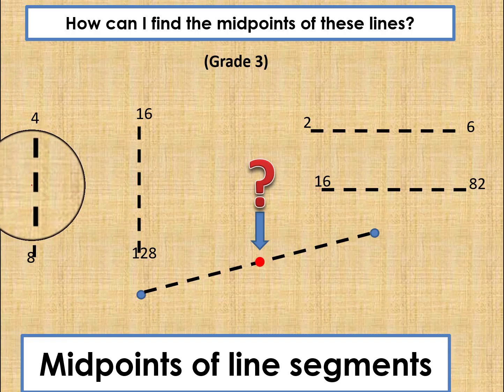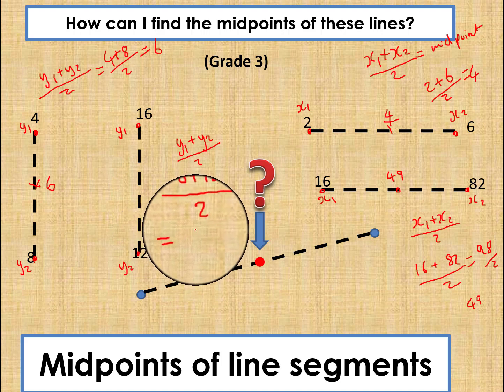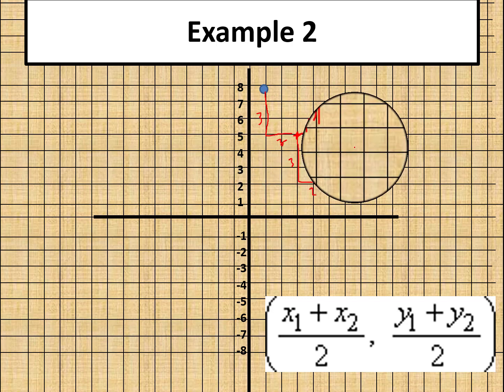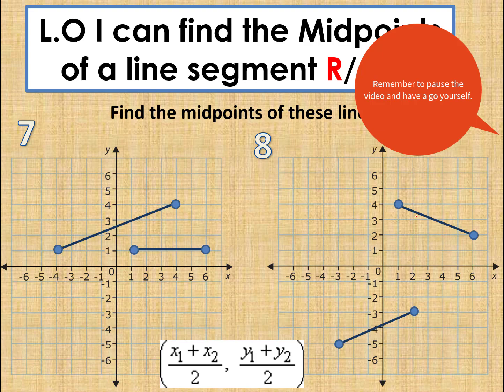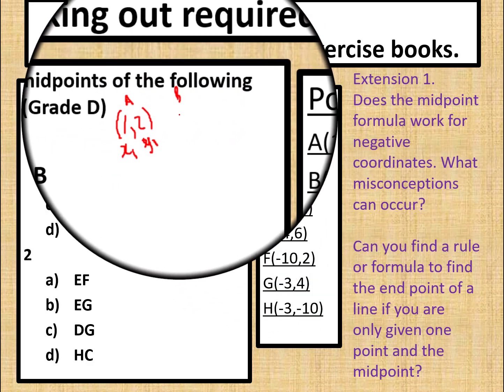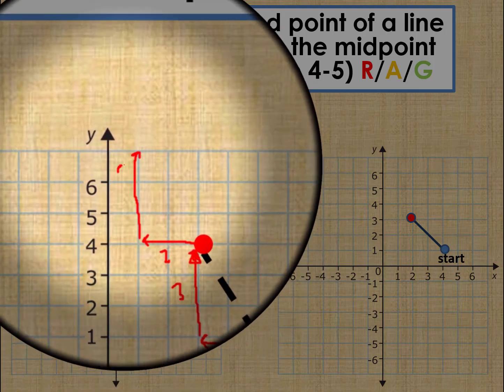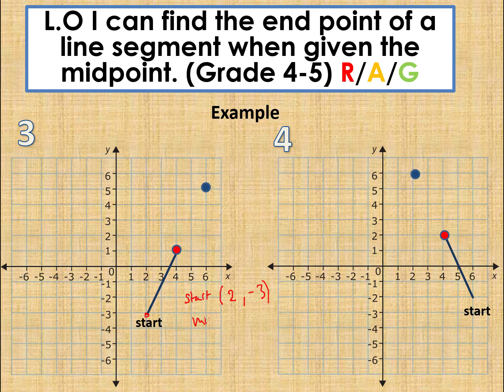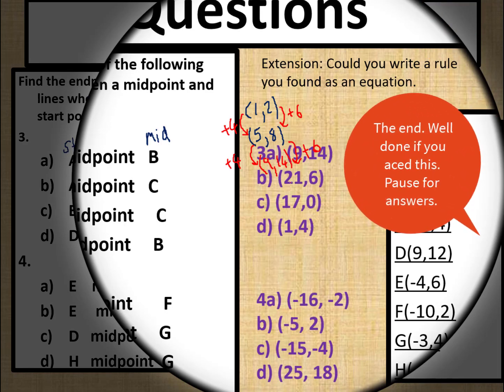How to find the midpoint and endpoint of a line segment.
Pause the videos at the right moment and if you understand quickly beat me to the the answer when I am going through examples. (Grades 3-4+). Q4B the correct answer is (-2,2) for endpoints.